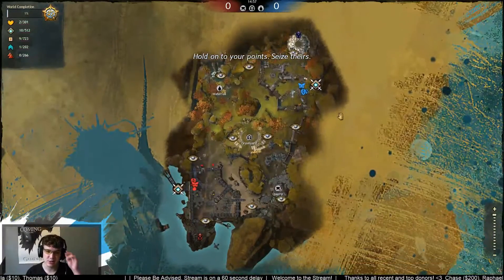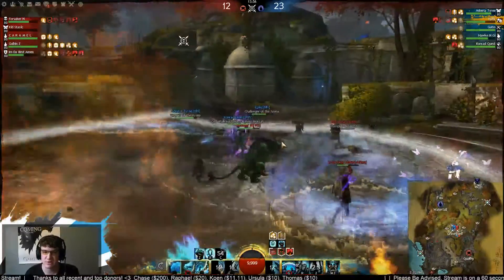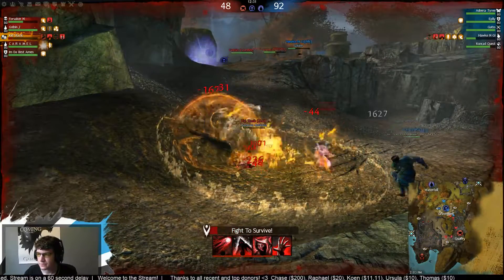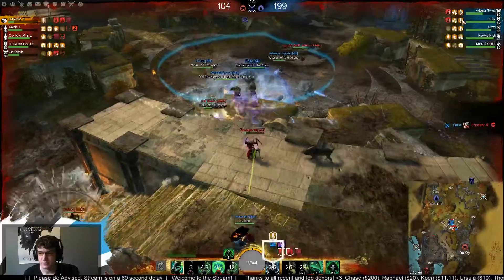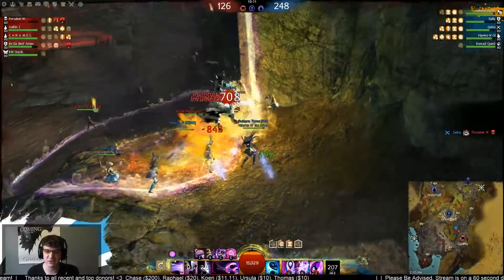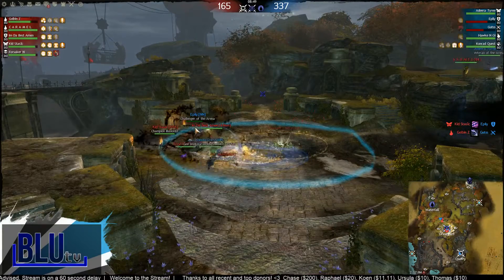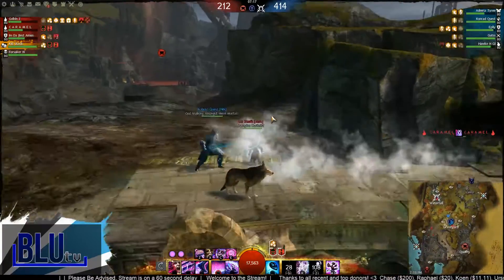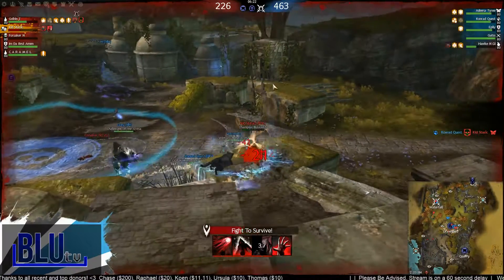ASP Session 7.3 Match #2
Practice Casts, Please Leave Feedback. Also forgot to switch off my webcam at the start of this, sorry :S